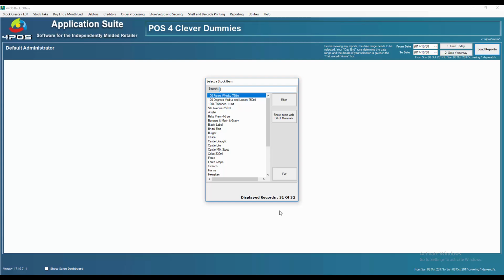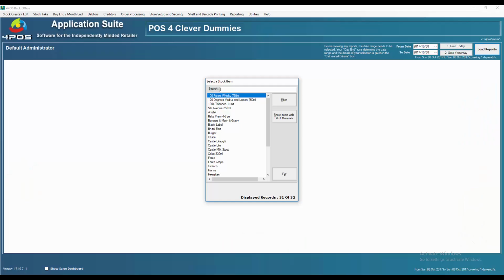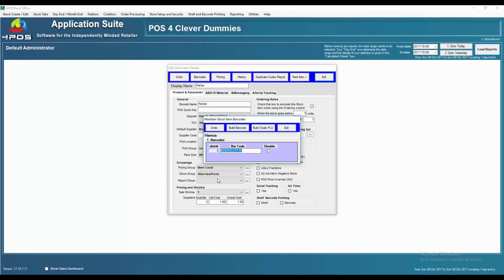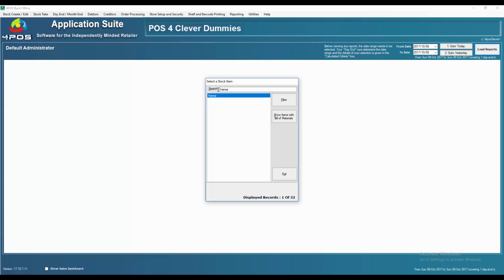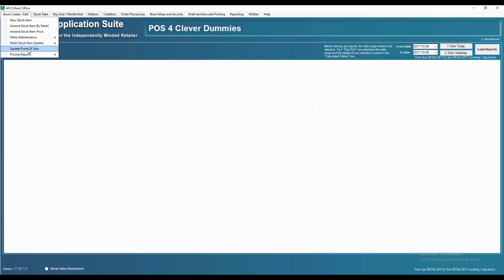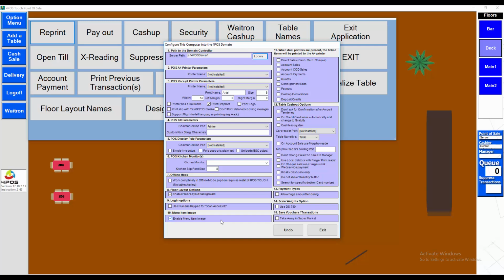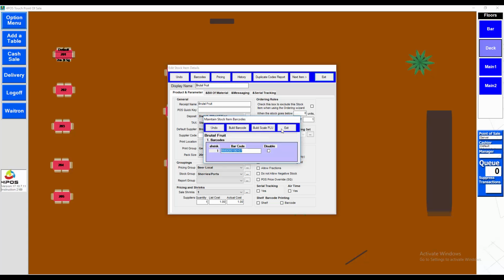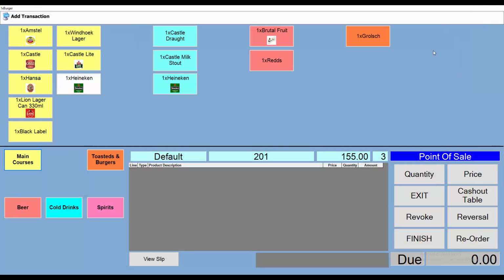4POS - How to add images to 4POS touch interface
Adding images to existing database & Touch layout in 4POS.

This is a new feature on our 4POS touch interface to add images of the products into your 4POS menu. This is an optional feature for the client that wishes to have images linked to the items.